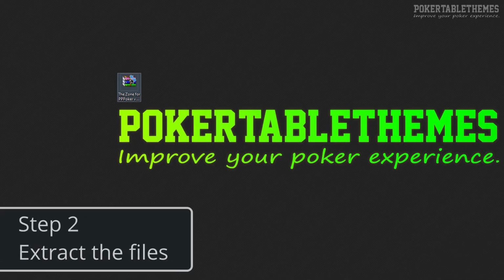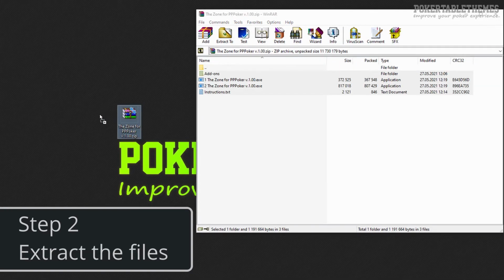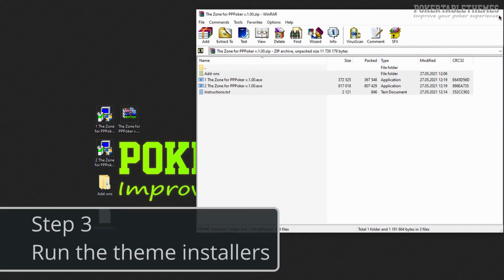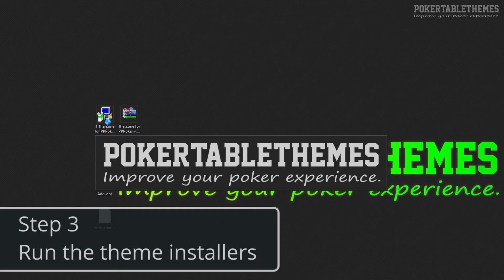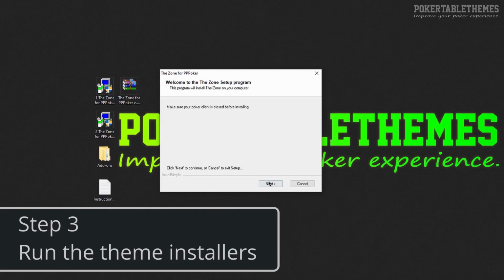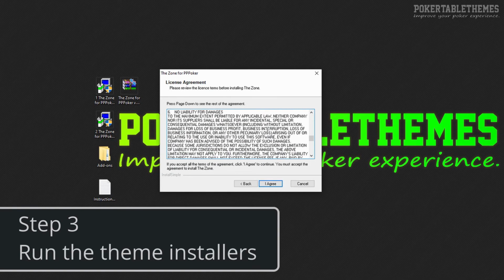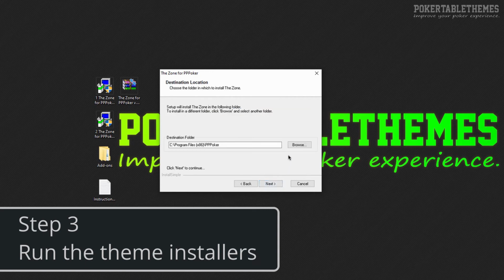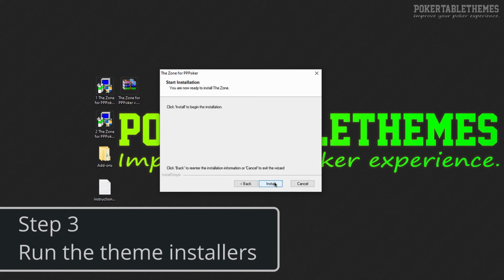How To Install Custom Table Themes for PPPoker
This video shows how to install custom table themes to PPPoker.